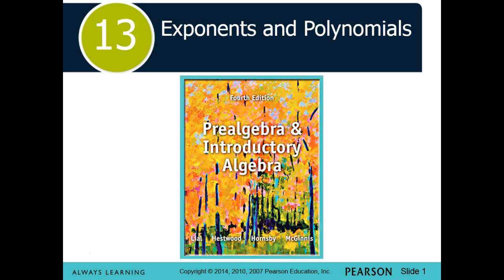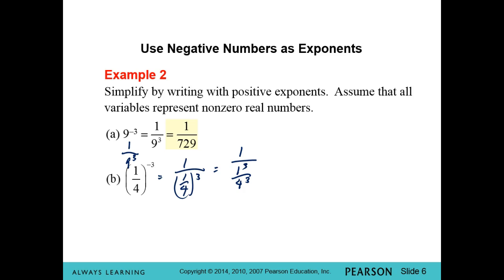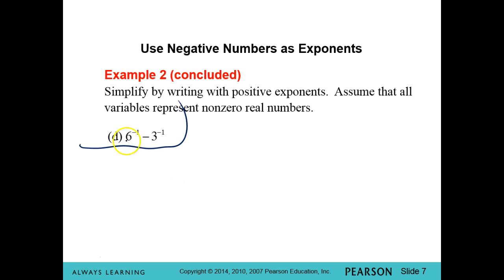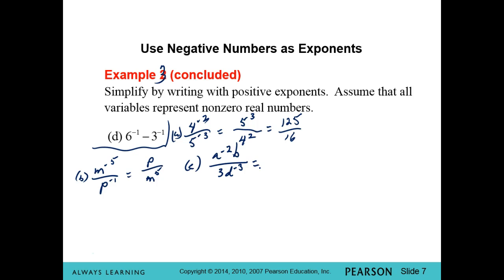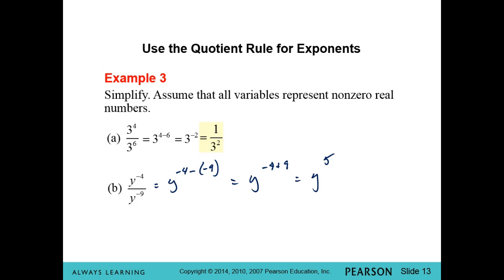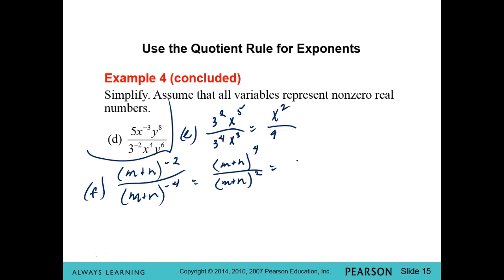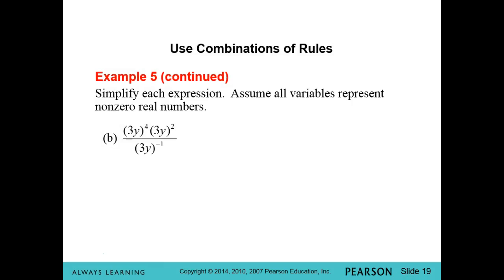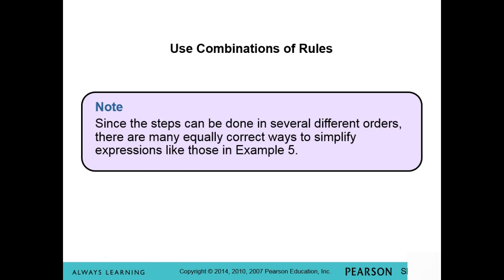MTH098 Section 13.5